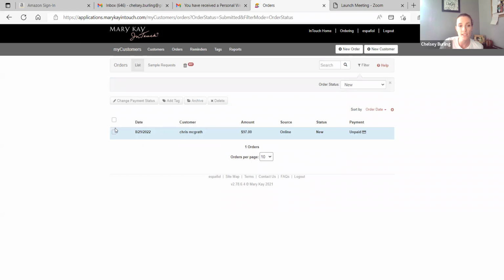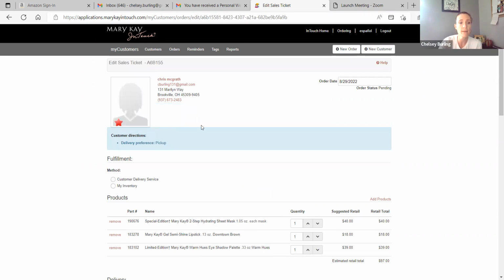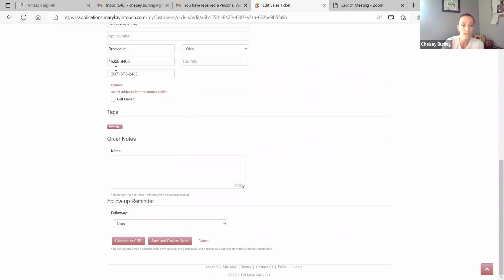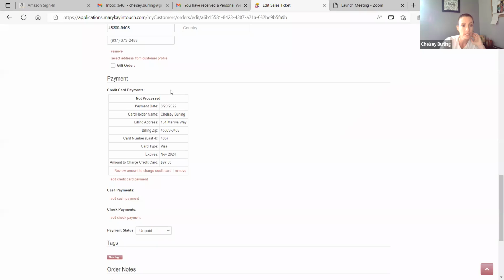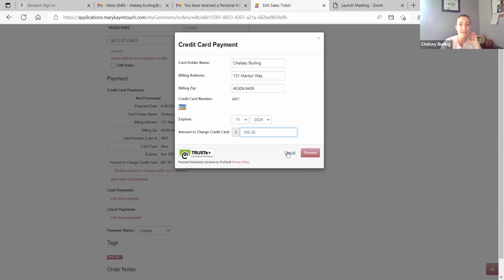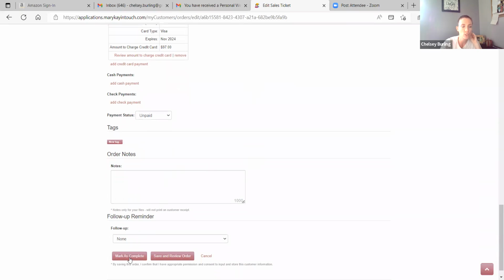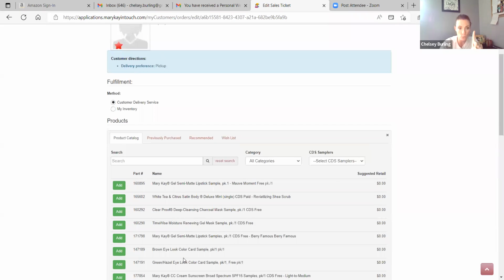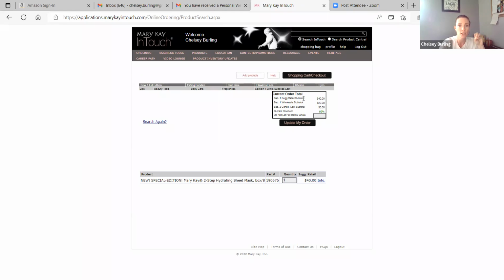Finalizing personal website order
finalizing persona website orders for your mary kay business